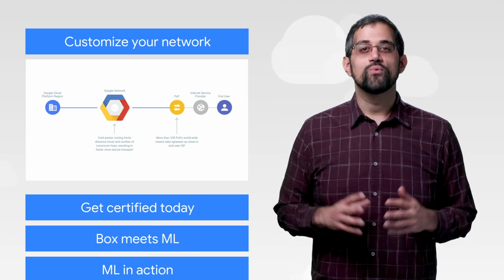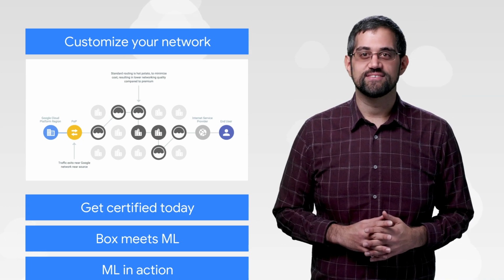Docs API, Network Customization, Box meets ML, & more!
Here to bring you the latest news in the cloud is Google Cloud Developer Advocate Mark Mirchandani.

This Week in The Cloud is a new series where we serve you the lowest latency news

product:Docs API, Machine Learning, Network services; fullname:Mark Mirchandani;